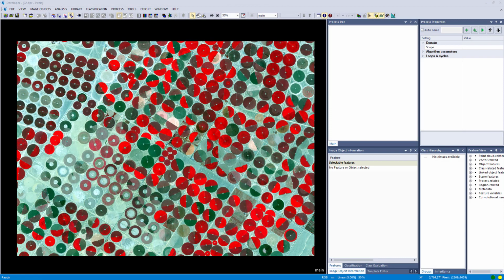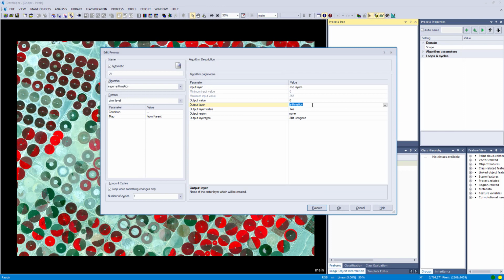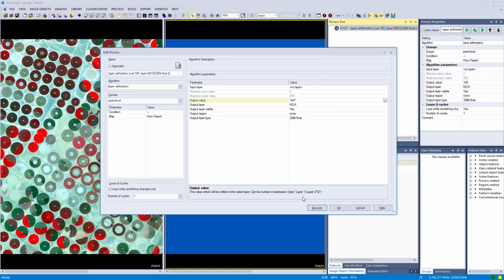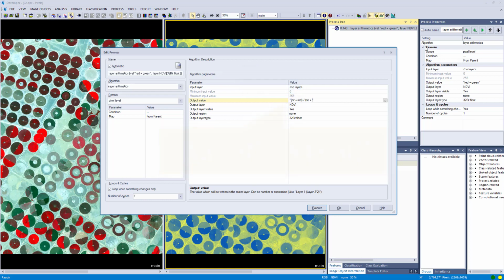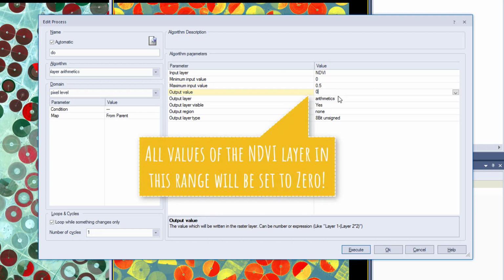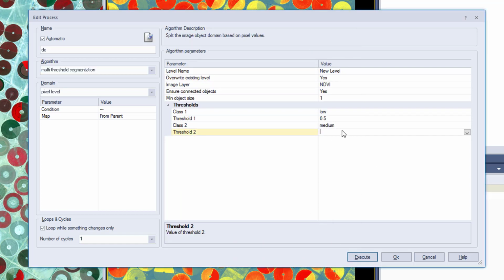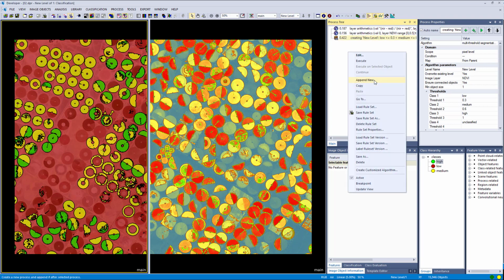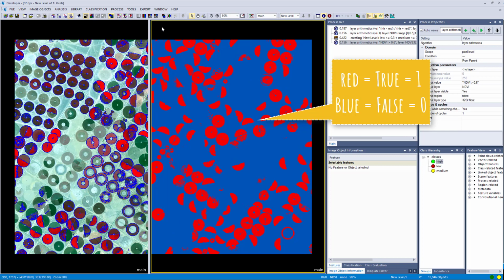eCognition Deconstructed: Layer Arithmetics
Learn about how to do raster-based calculations within the Trimble eCognition software with ease. A basic example would be the calculation of the Normalized Difference Vegetation Index (NDVI), or any other Index. You are not limited here, be creative!